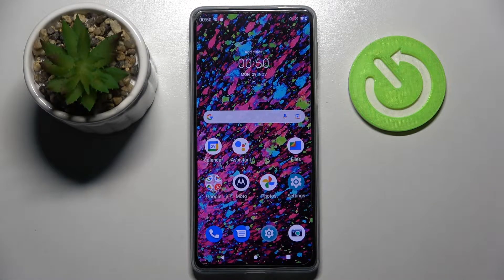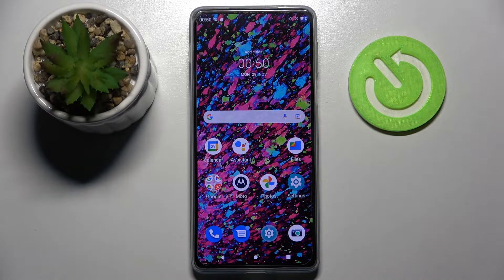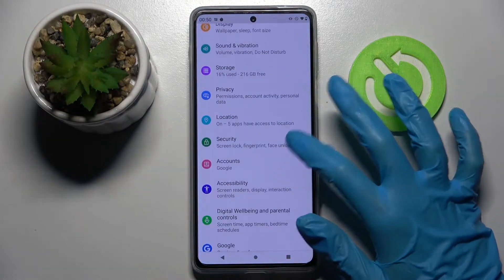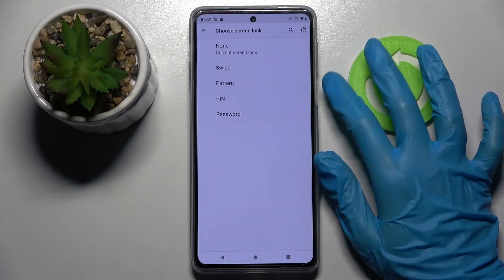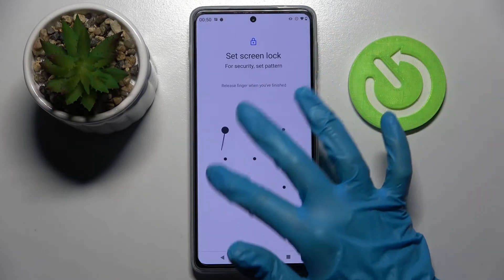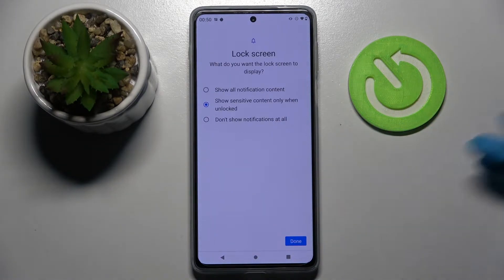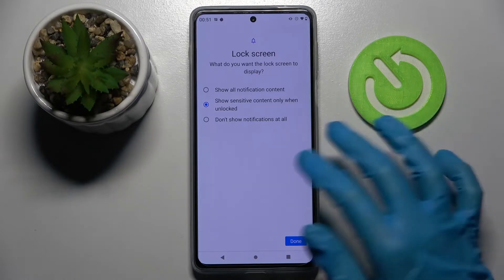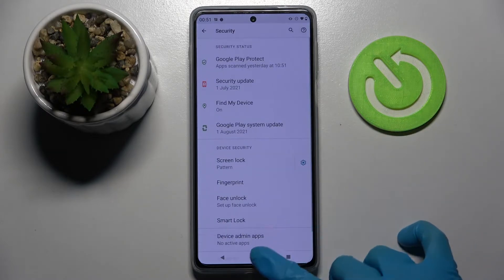How to Set Up Screen Lock on MOTOROLA Edge 20 Pro - Select Lock Type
Find out more info about MOTOROLA Edge 20 Pro:
To prevent accidental touches, you should set the screen lock on your MOTOROLA Edge 20 Pro. Let's watch this tutorial, discover all lock types and set one of them on your device. Follow steps, go to Screen Lock settings and find out how to set pattern, password, swipe, PIN on your device. Do you want to find out more info about MOTOROLA Edge 20 Pro? Visit our YouTube channel.